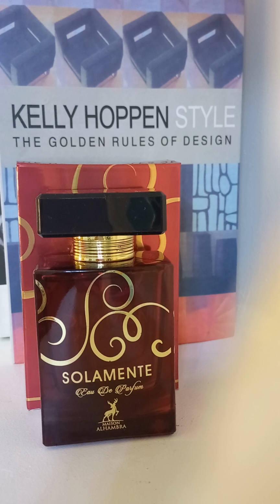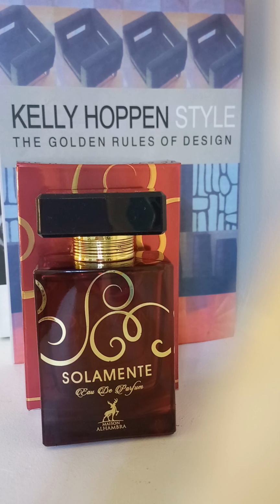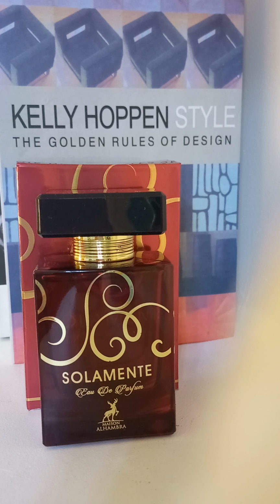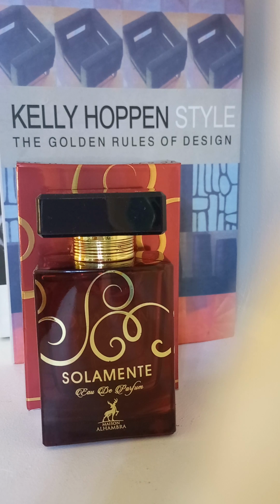Maison Alhambra Solamente| Perfume First Impressions